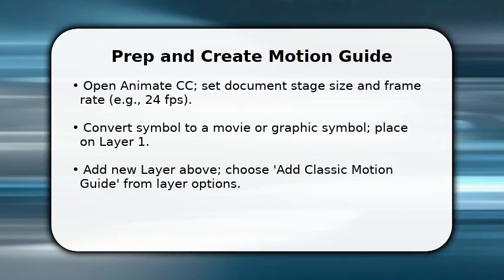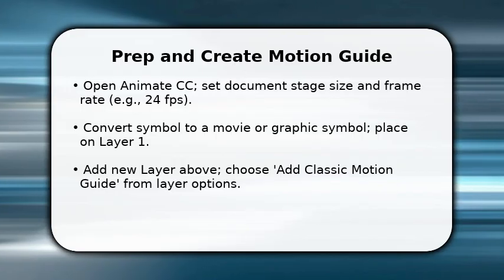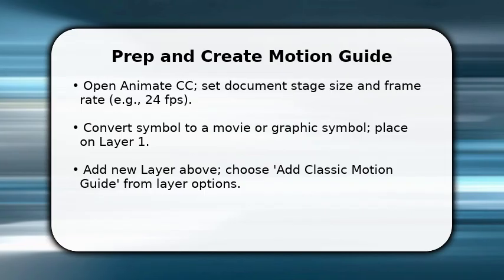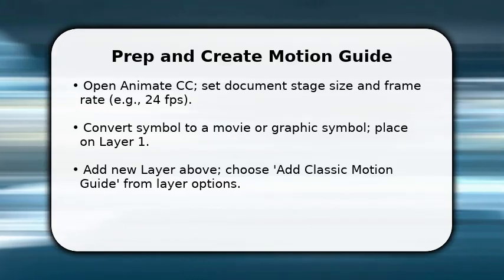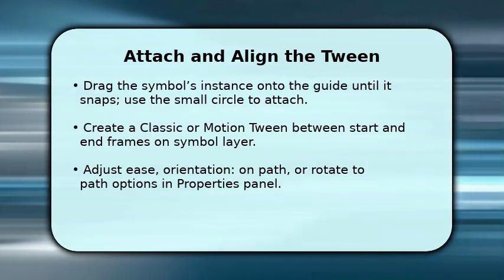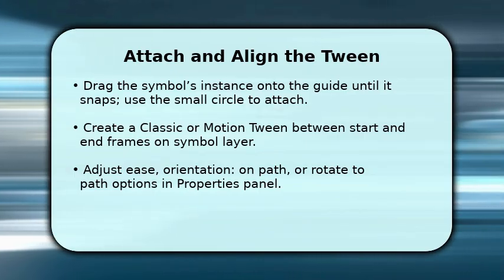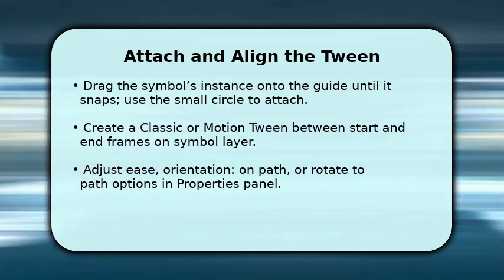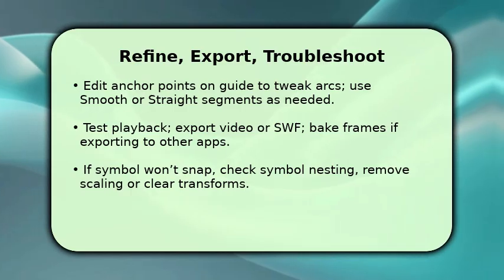How to Use Motion Guide in Animate Cc - Easy Guide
Dive into the world of animation as we guide you through using Motion Guides in Animate CC. This easy-to-follow video will teach beginners and experienced animators alike how to create smooth, dynamic movements for your characters with precision.